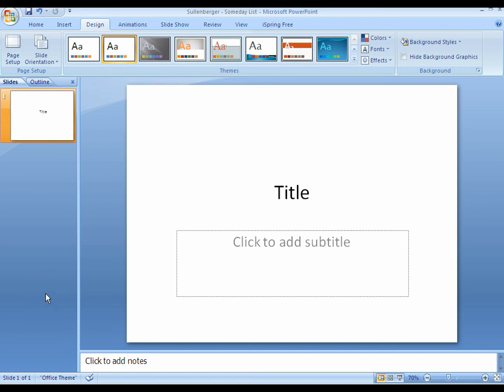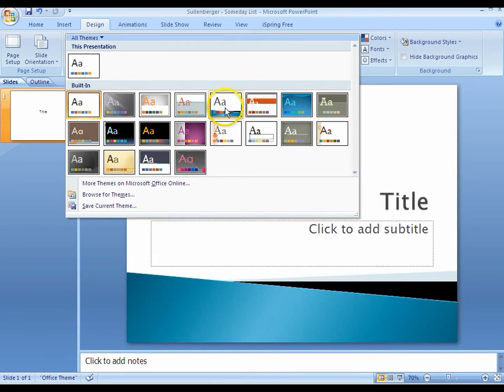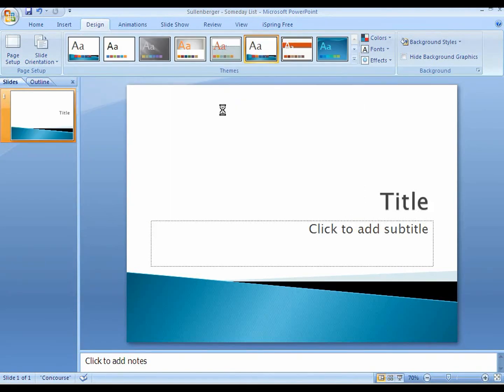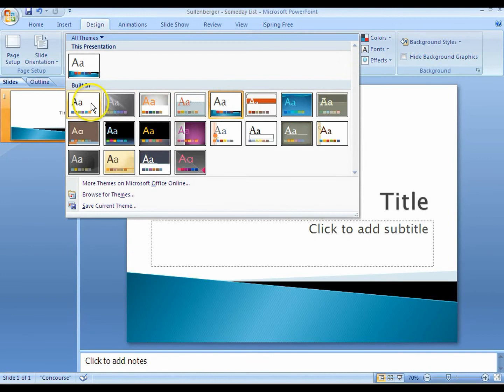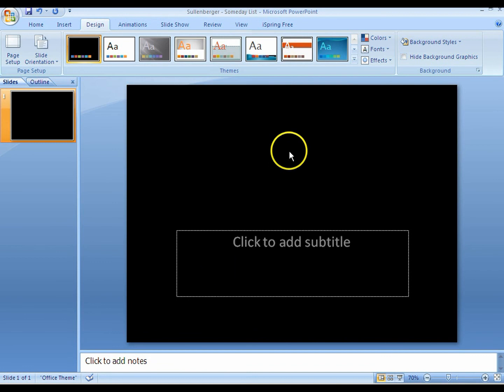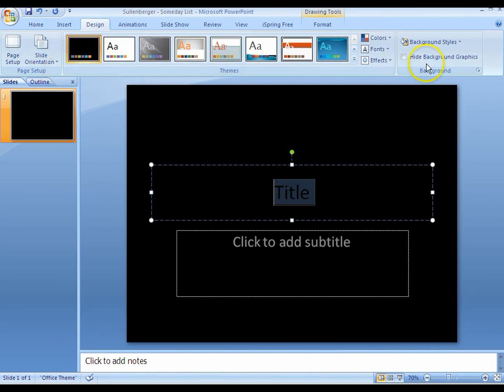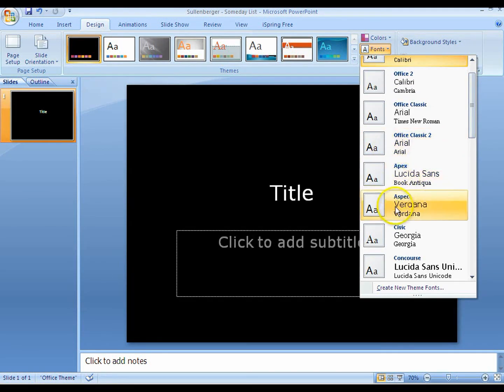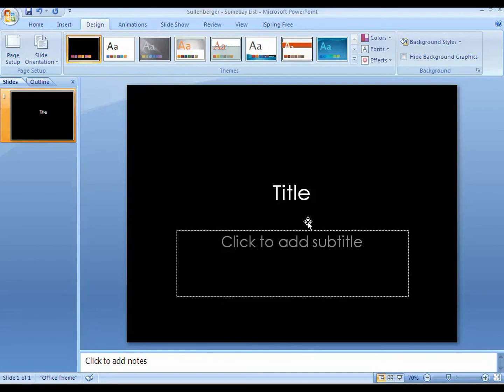Generic PPT Slide Design, Backgrounds, Color Scheme, Font Scheme WMV V9